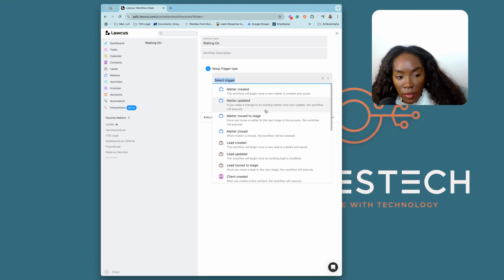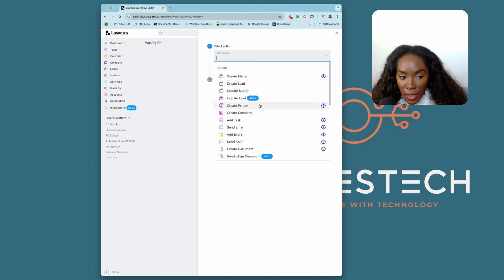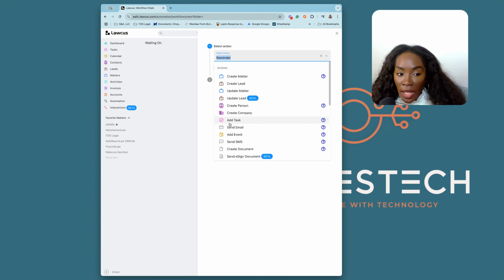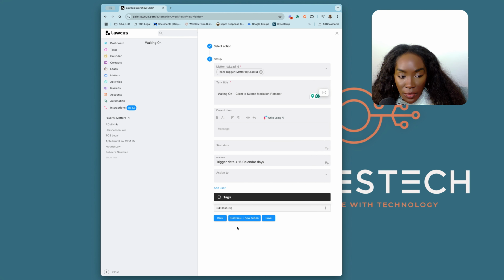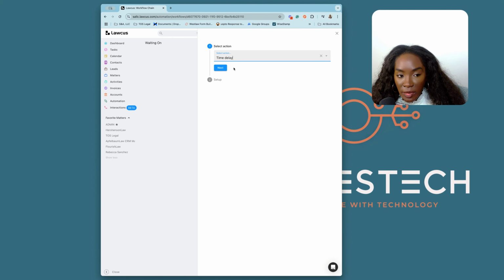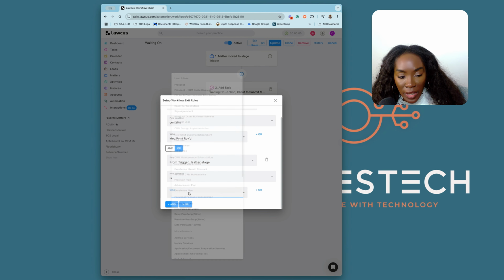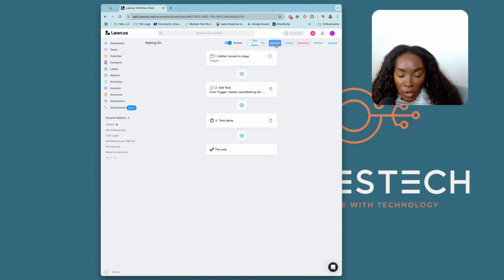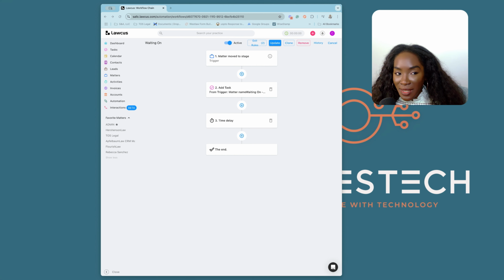What To Do When Clients Cause Project Delays And Hold You Up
Tired of constantly checking in with your team members or chasing down updates? In this video, I’m breaking down how to use task triggers inside the case management system of the firm you work at to keep the ball rolling—without lifting a finger. Whether you're managing intake, follow-ups, or case deadlines, this hack helps you leverage automation to stay on track so your work day runs smoother.

✨ Ready to stop babysitting tasks and start building a workflow that actually works for you and your colleagues? This one's for you.

👩🏽‍💻 Want more hacks like this? Become a CasLovesTech Insider and get access to:

Bonus tutorials + templates

Live monthly office hours with me

Behind-the-scenes of how I streamline firms every day